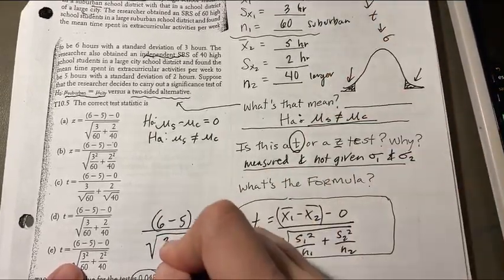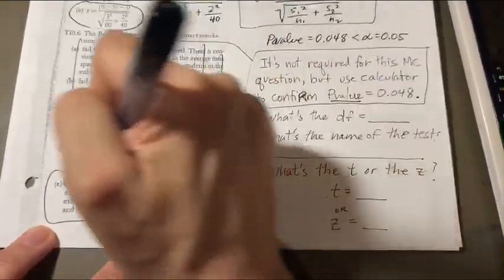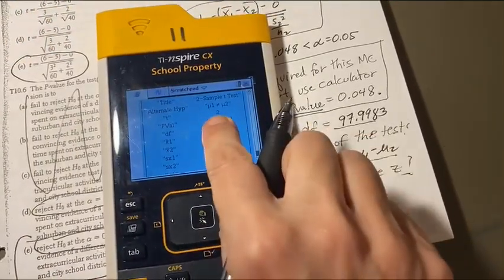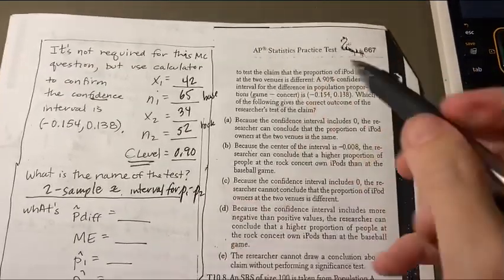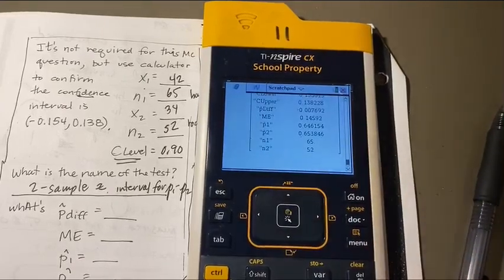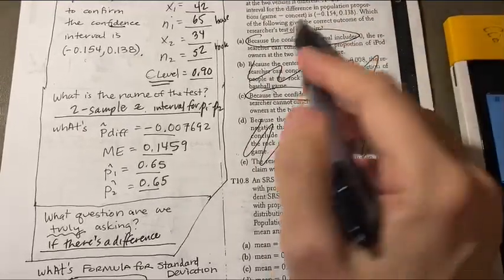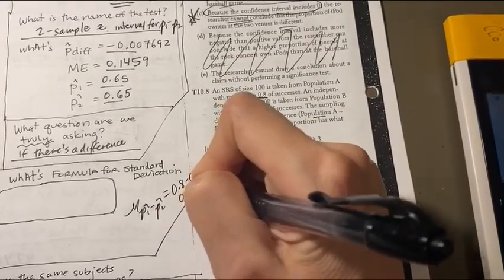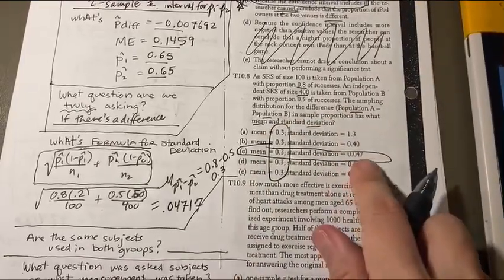Stats SG10 MC#5-9